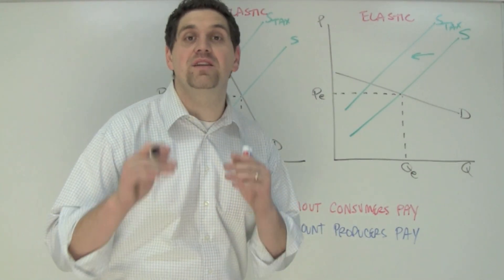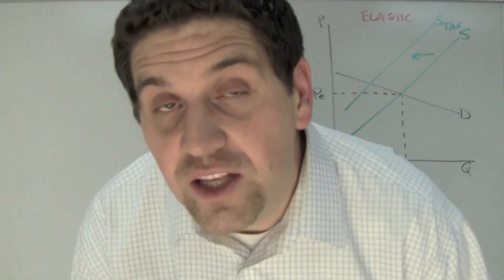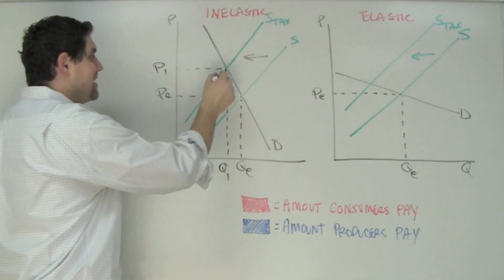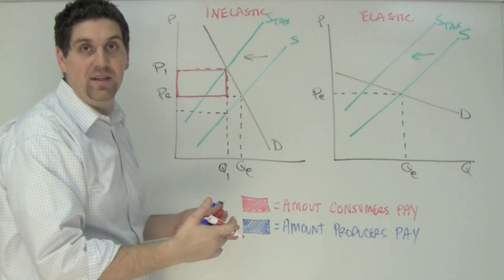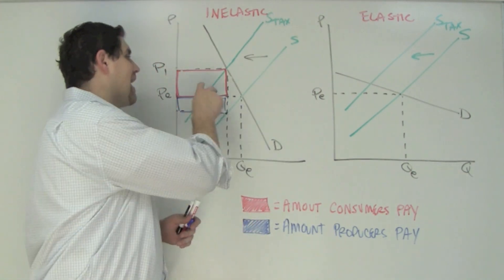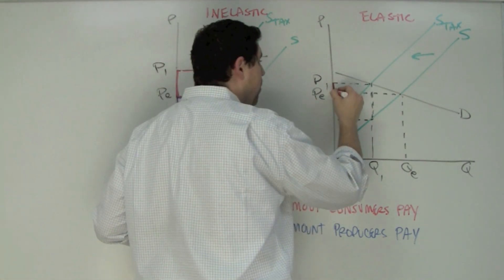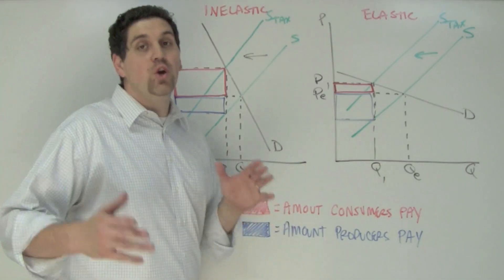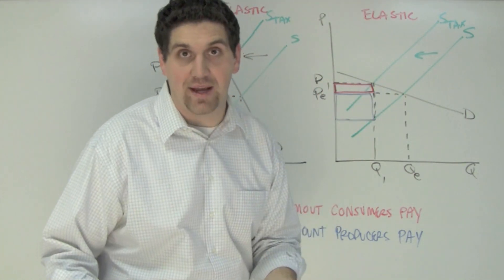Micro Unit 6, Question 12- Tax Incidence (Excise Tax)